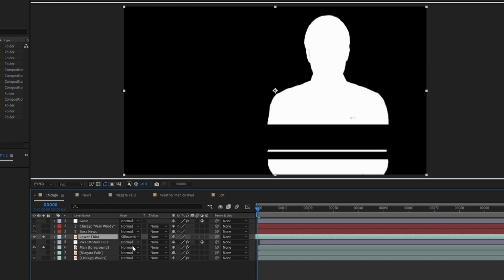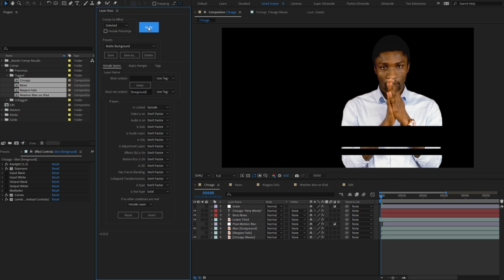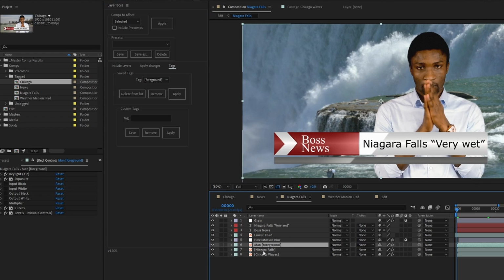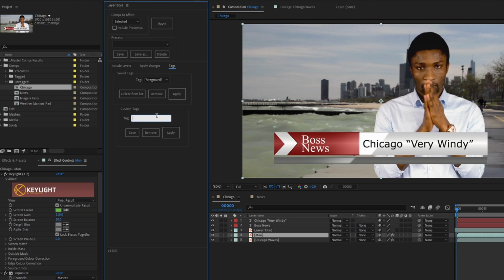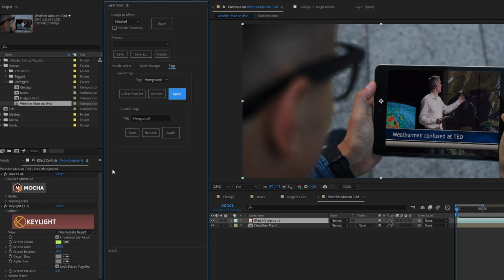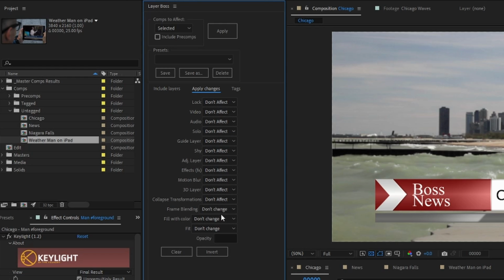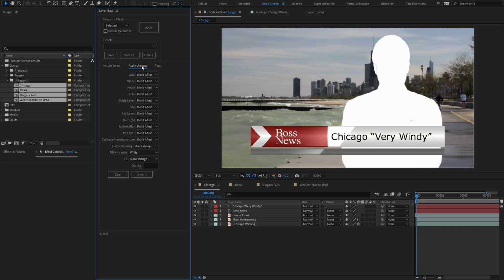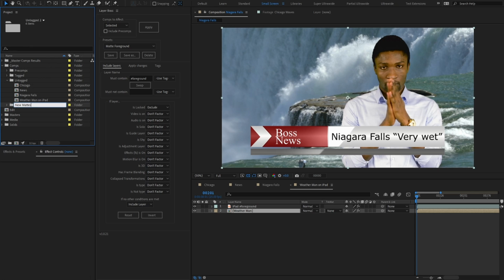The fastest way to generate alpha mattes in After Effects - Layer Boss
Timestamps:
0:00 - Intro
0:23 - Making mattes without it
1:03 - Layer Boss Demonstration
1:55 - Instructions on how to do it
2:05 - Adding Tags
3:41 - Applying the Foreground Color
4:13 - Applying the Background Color
4:57 - Saving as a preset for next time
5:06 - Why I like this method
5:20 - Outro

In this tutorial I'll demonstrate how Layer Boss works by creating textless versions of my comps in the fastest way possible.

Layer Boss allows you to filter and manipulate dozens of layers automatically in After Effects.
Easily create Textless versions of your graphics, or create mattes in seconds.
Speed up your previews by turning off layers with heavy effects across the whole project, then with a couple of clicks, turn them back on when you're ready to render.

A few examples where Layer Boss can save you tons of time:

Create Textless Versions
If you’ve ever had to create a textless version of a graphic or monitor comp, you know if can be a pain in the butt.
Layer Boss can turn off all your text layers in your comp (and even in the precomps if you wish) with just a few clicks.

Creating Mattes
Similar to creating textless versions, Layer Boss can help you create mattes with ease.
You can use Layer Boss to tag the foreground layers. And when you need a matte, it will find those layers and turn them on or off to create a matte.

Speed Up Previews
Some effects are necessary, but can be really slow. For example Grain and Motion Blur.
With Layer Boss you can make adjustment layers with the time-consuming effects, and add a distinct text in the layer name. That way you can keep them off while you’re working. Then when it comes time to render, you can turn them on in all your comps and precomps with just a couple of clicks.

Remove LUTs accross the board
If you use temporary LUTs to work and to send previews, it can be a tedious task to remove them when it comes time to ship (you can use Guide Layers, but not everybody likes them)
You can give your LUT adjustment layer a distinct name (like LUT, or TEMP COLOR). When you’re ready to ship, Layer Boss can find all those layers and turn them off (or even turn them into Guide Layers)